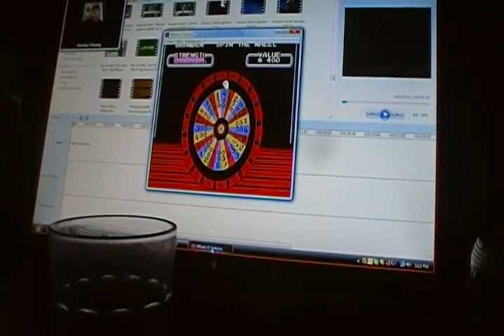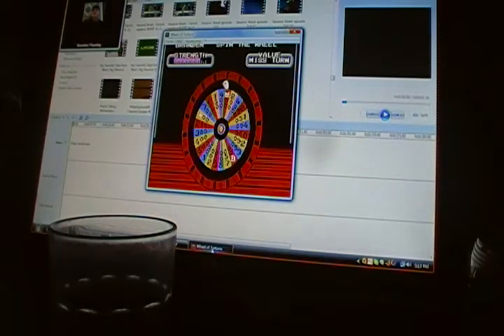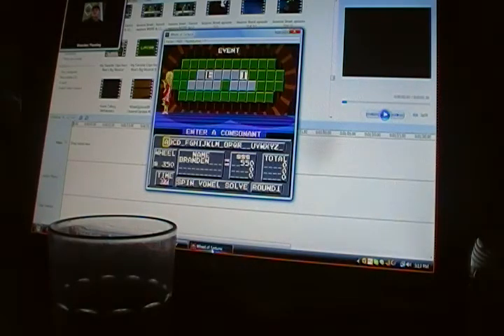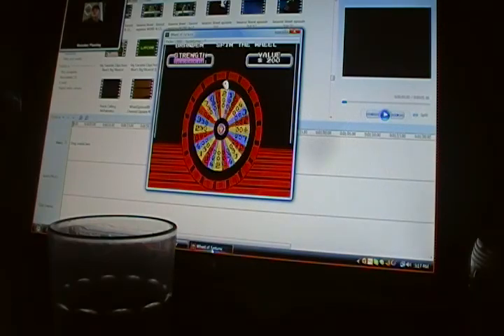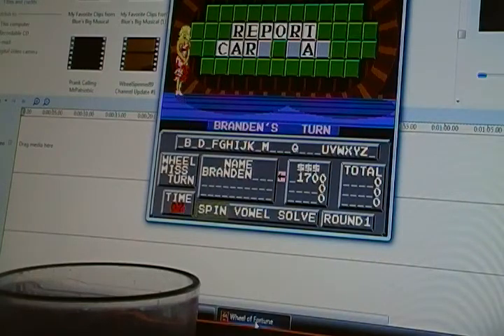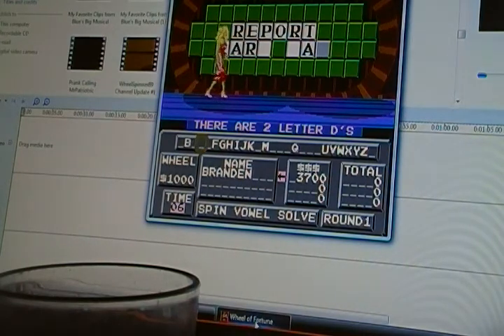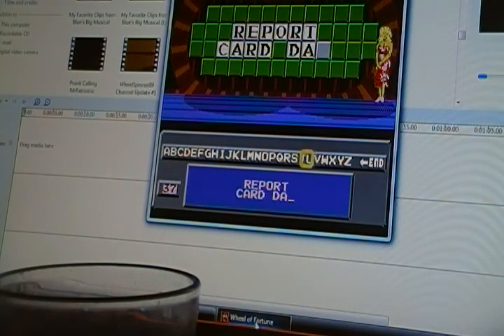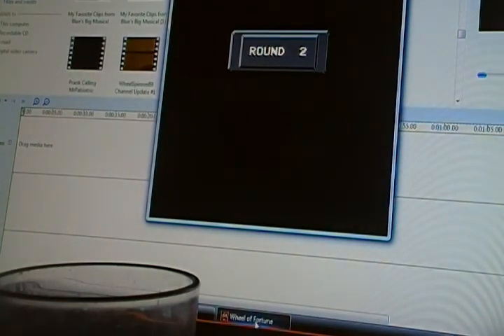BrandenP22589's Birthday/1st Anniversary Special - Part 10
Enjoy Part 10!